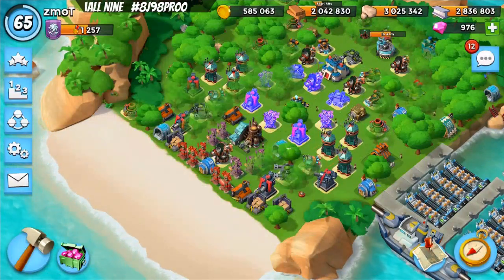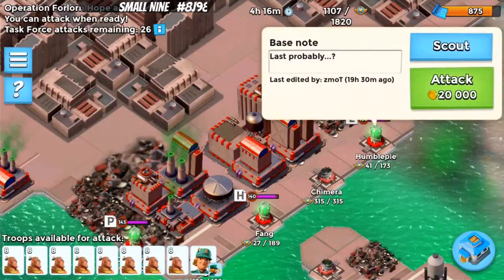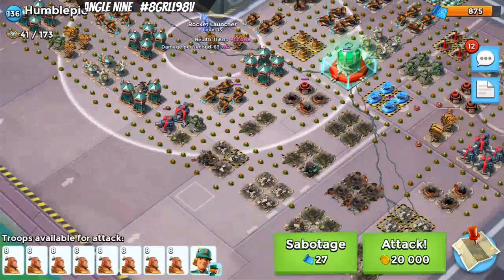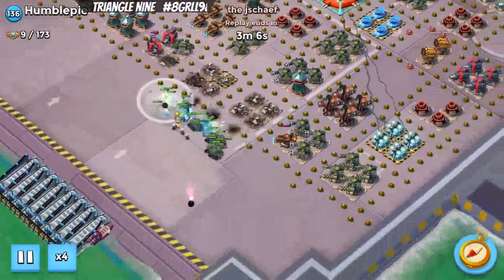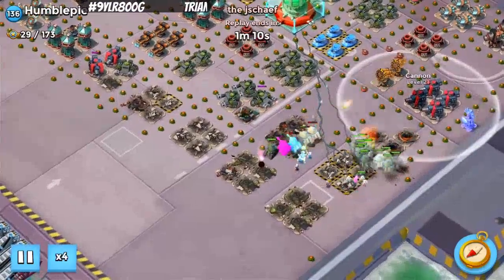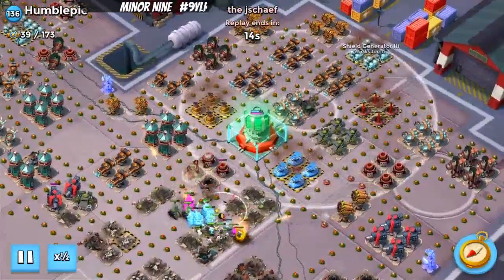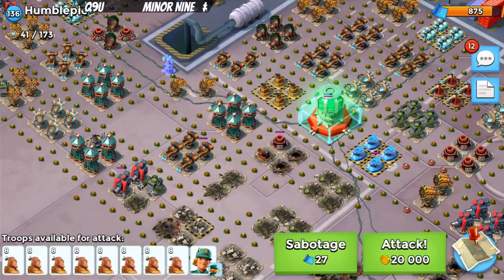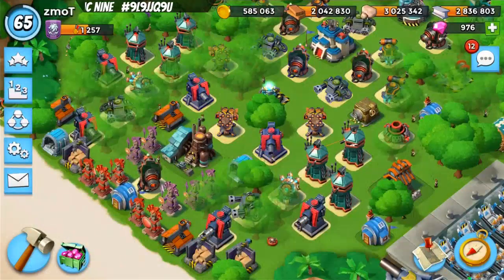Boom Beach - TMed Vs Forlorn Hope?!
A member of our Task Force had an operation attack last night which had us buzzing due to its sheer ridiculousness. Not something any of us has seen before or likely will ever see again...

► Tank/Medics with Dr. Kavan vs Forlorn Hope.

Tribal Health boost from the Emberfury Tribe definitely playing a factor here.

Have you seen this before? Used it? Think it's ridiculous and stupid?

**TF List:**